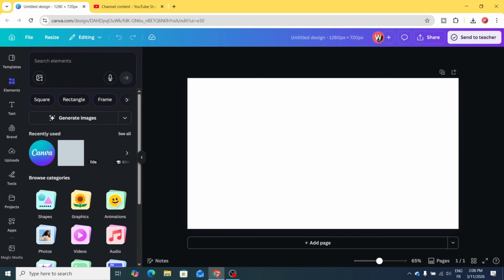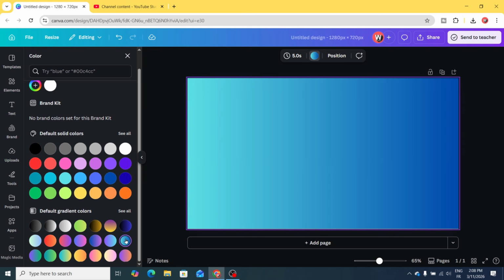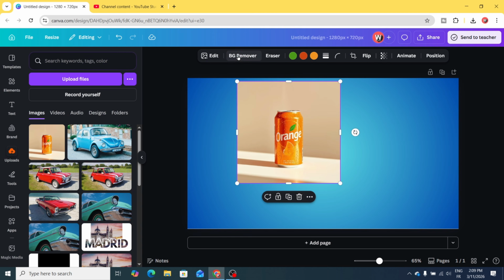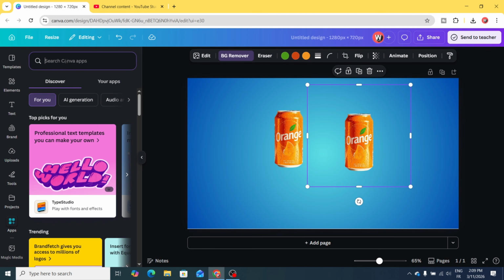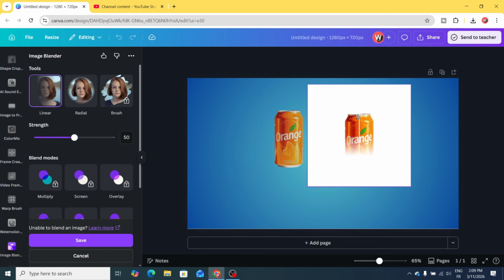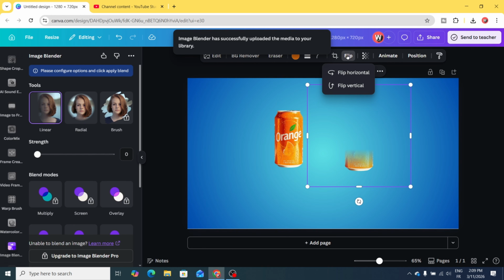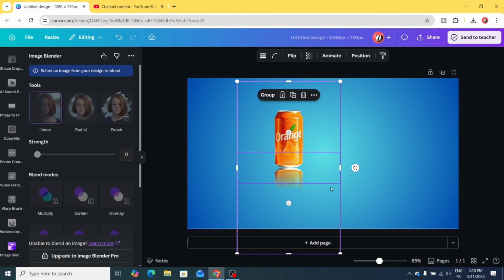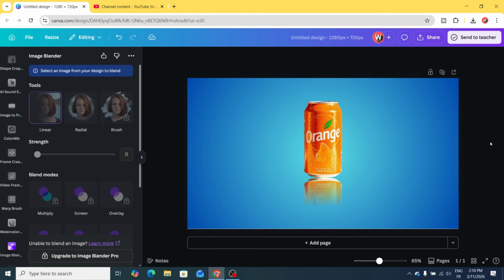How to Create a Reflection Shadow in Canva (Step-by-Step)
Want to make your products or photos look like they are sitting on a polished surface? In this tutorial, I’m showing you exactly how to create a realistic reflection shadow in Canva.